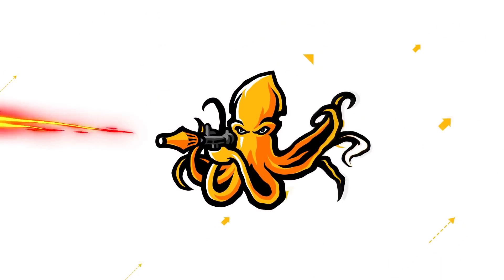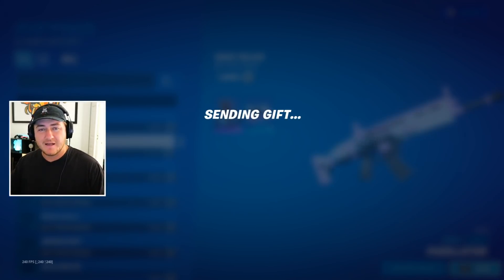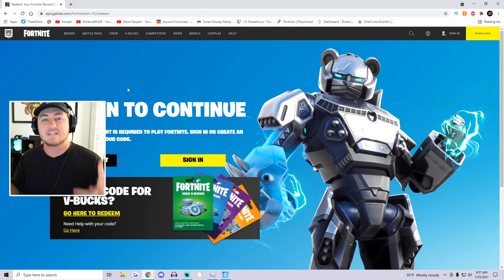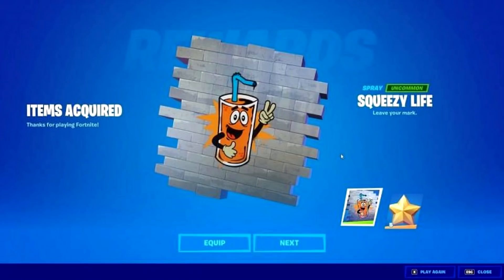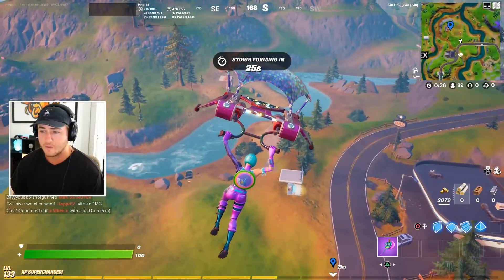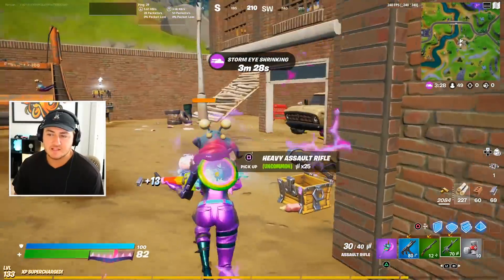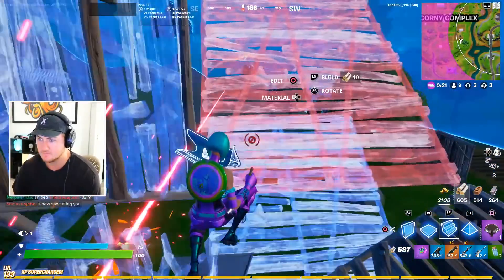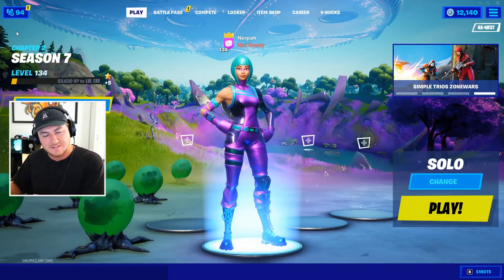FREE GIFT for EVERYONE! (Open Now)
Fortnite HIDDEN Rewards in Fortnite Season 7 with FREE Skin Codes & Free Reward Codes in Season 7 Fortnite to give EVERYONE Free Rewards & Hidden Rewards Found in Fortnite Season 7!

June Fish & Bonfire Spray Code
FAT6P-PPE2E-4WQKV-UXP95
Squeezy Life Spray Code
8Z35X-3ZWAB-BC57H-EQTQZ

Tune in to the Live Streams! Always playing with viewers!